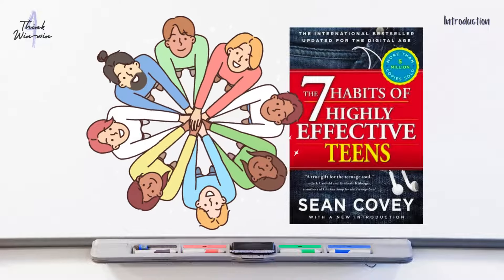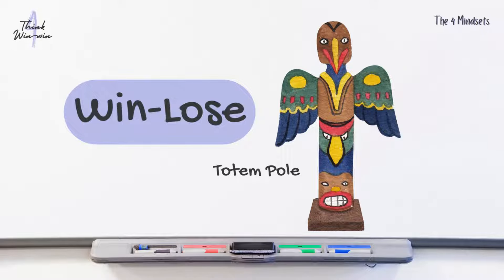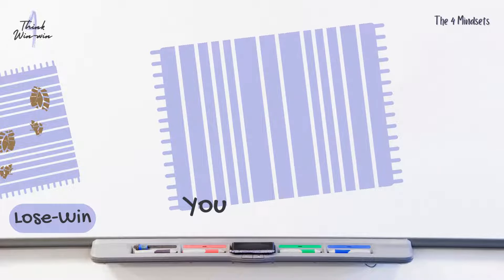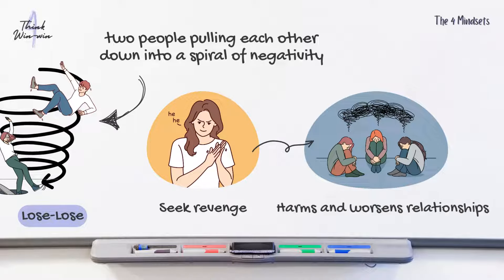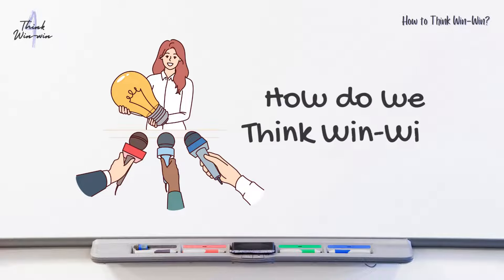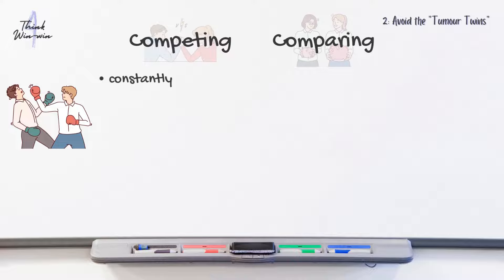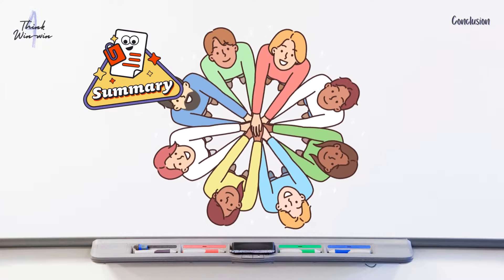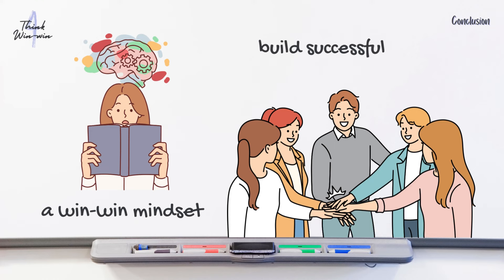The 7 Habits of Highly Effective Teens｜Habit 4: Think Win-win｜5-minute Summary｜Sean Covey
Chapters
0:00 Introduction
0:33 The Four Mindsets
    0:38 #1 Win-Lose
    1:06 #2 Lose-Win
    1:36 #3 Lose-Lose
    2:06 #4 Win-Win
2:41 How to Think Win-Win?
    2:46 #1 Win the Private Victory
    3:17 #2 Avoid the "Tumours"
3:47 Instead, you should...
4:00 Conclusion